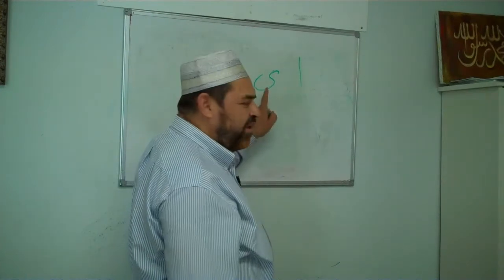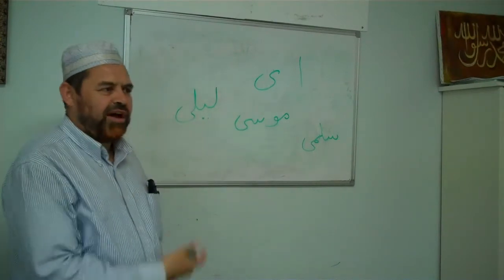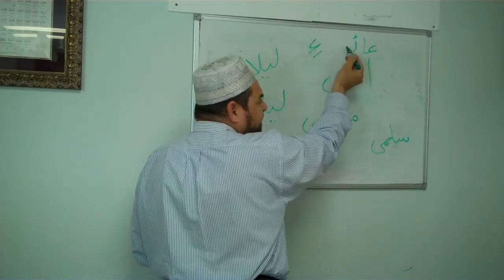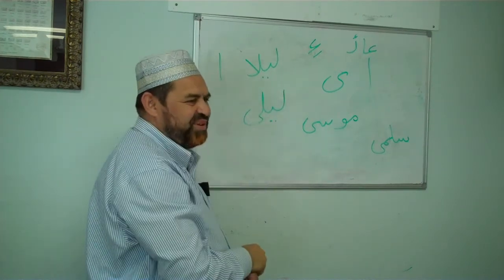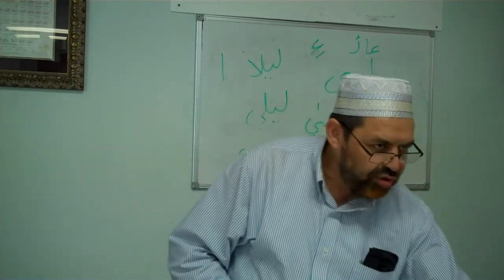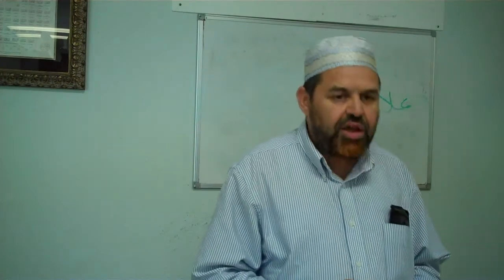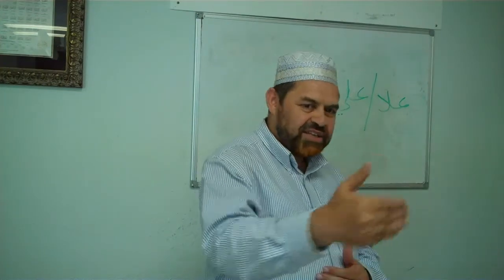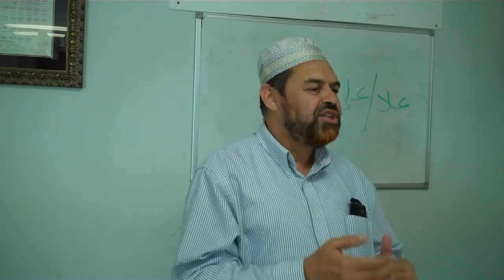Introduction to Arabic Lesson #17 Part 1 By Dr Zafar Anjum